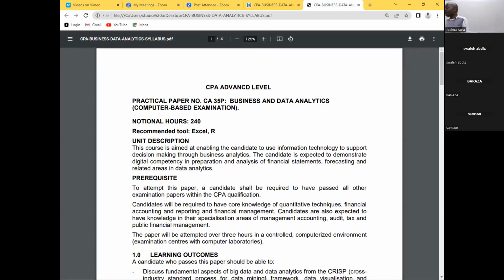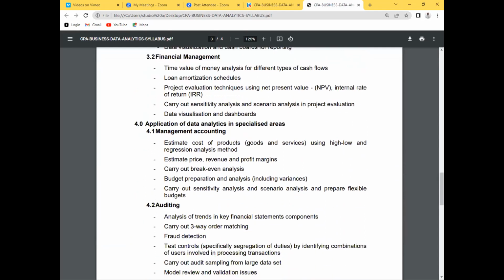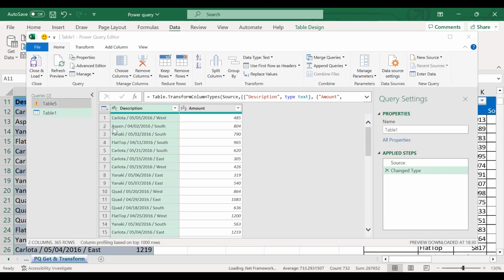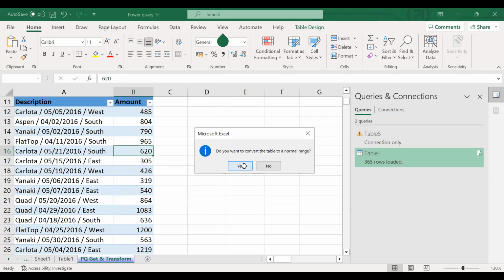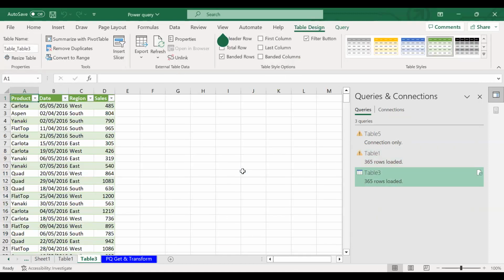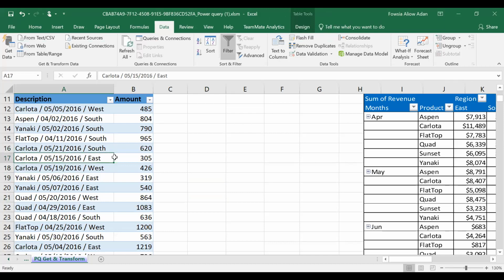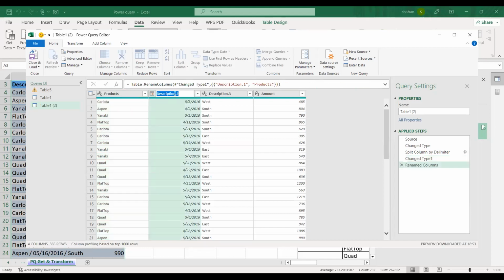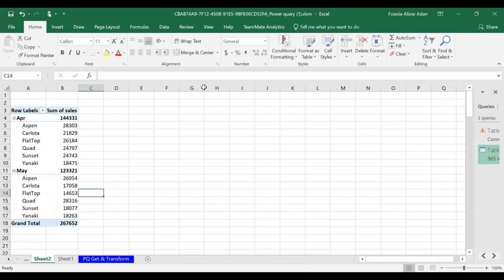BUSINESS DATA ANALYTICS KASNEB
BUSINESS DATA ANALYTICS FOR KASNEB EXAMINATION